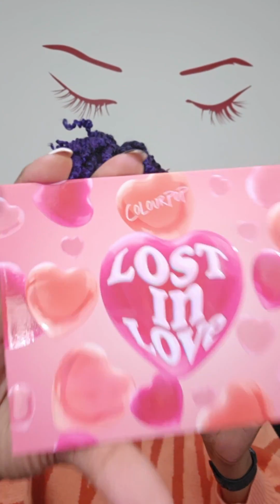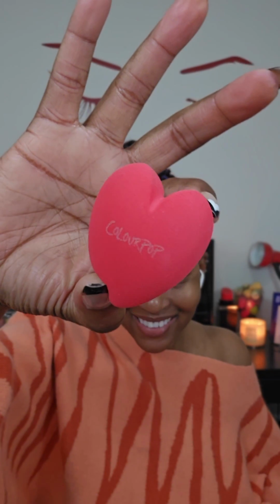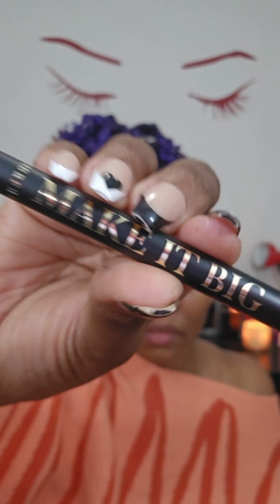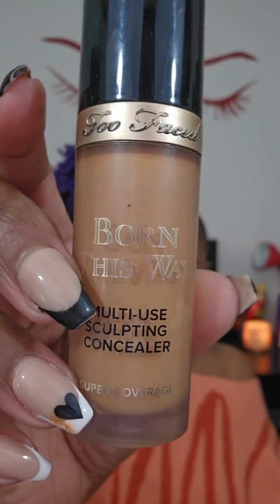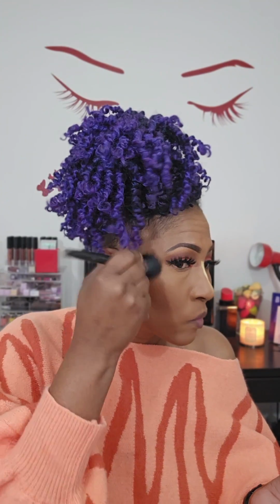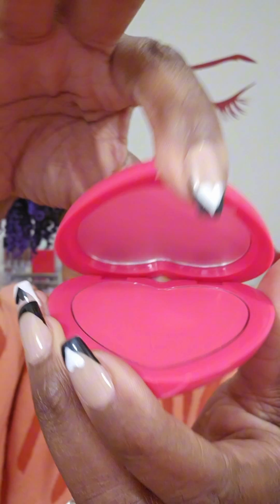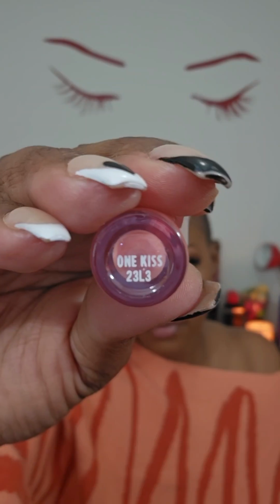Quick ValentinesDay Tutorial using @ColourPop LostInLove Collection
Here is a Quick ValentinesDay Tutorial using the LostInLove collection from @colourpopcosmetics for a little Makeup Inspo !!!
Let me know whatcha in the comments!!
Products Deets 👇
💜 @pixibeauty under eye serum

💜 @ardellbeauty lashes

💜 @morphebrushes make it big liner

💜 @lancomeofficial primer

💜 @colourpopcosmetics Lost In Love collection

💜 @fentybeauty eye brightening concealer

💜 @toofaced Born This Way Concealer

💜 @onesize BBB cream

💜 @fentybeauty Powder foundation